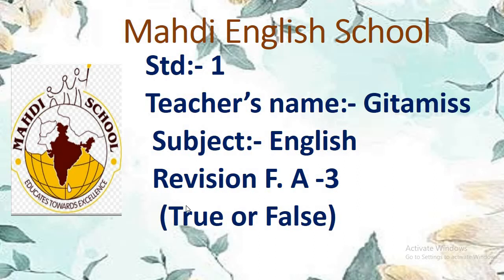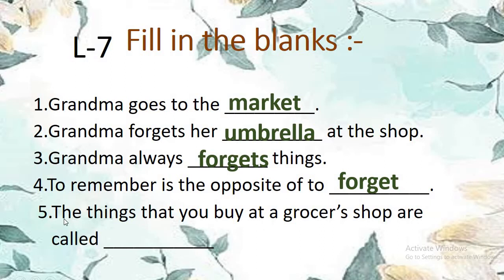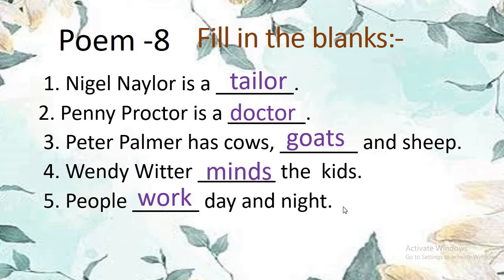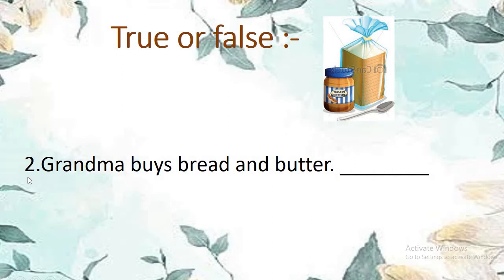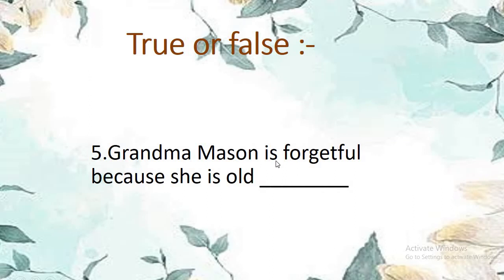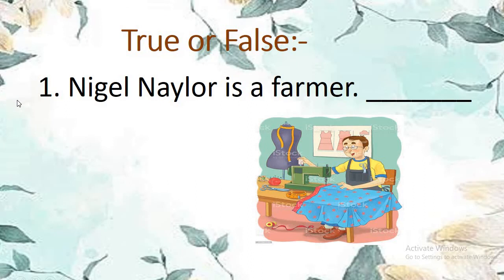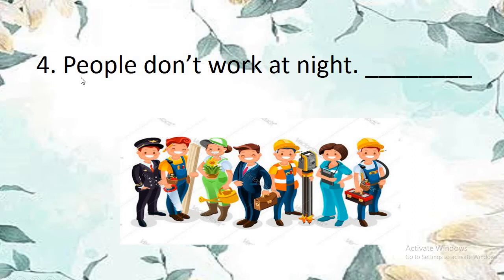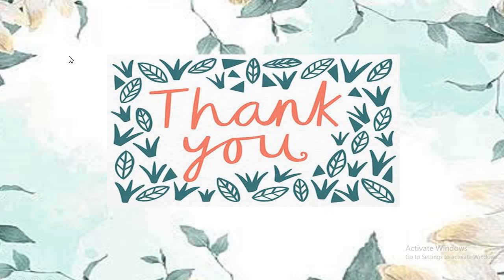English Medium - STD - 1 - ENGLISH - F A - 3 - REVISION - TRUE OR FALSE